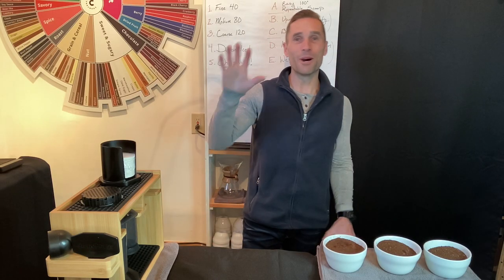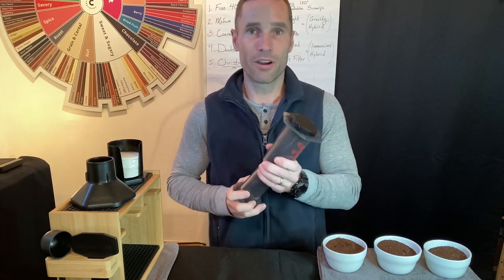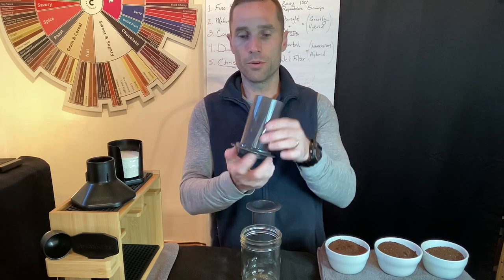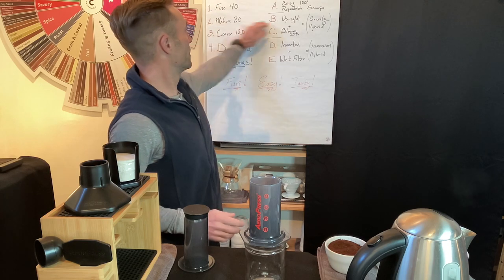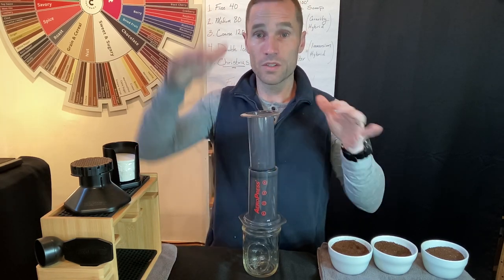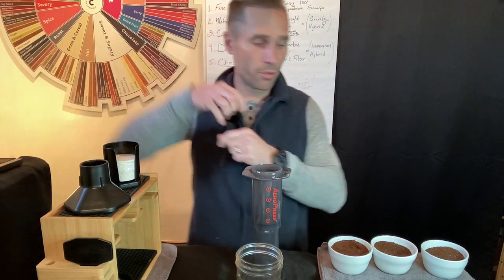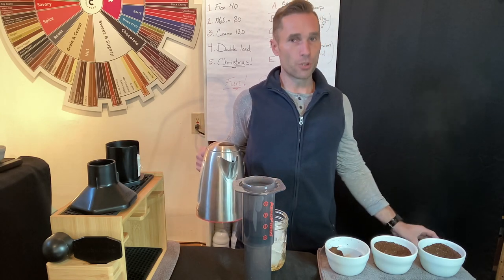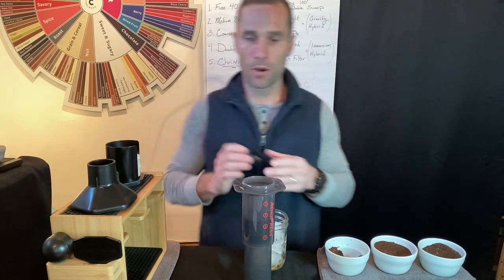How to Make a Perfect Aeropress Coffee with x5 Recipes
Aeropress is my personal FAVORITE coffee brewer. Here are a few SUPER SIMPLE brewing recipes and rules to follow. Nothing technical - no special supplies - no coffee snobs. Sure we can go deep in training. Later 😉

5 Recipes for Fun, Easy, Tasty Coffee!
1. Fine ground 40 seconds
2. Medium ground 80 seconds
3. Coarse ground 120 seconds
4. Double shot iced coffee
5. Christmas 🎄 Coffee Blend!

x5 Rules for Consistent Brews!
A. Straight boil 100 C.
B. Scoops permitted.
C. Bloom 25%
D. Upright with pre-wetting / bloom
E. Inverted with immersion control

🎵🎵 Try out FREE music 30 days like mine at Epidemic

here
Tell them "Adam sent me"

If you'd like your own training 🎓🎓 platform (like mine to get started.